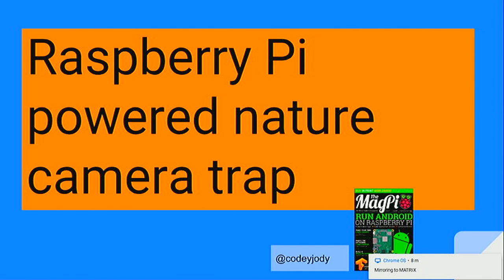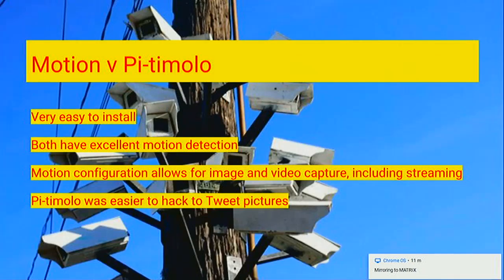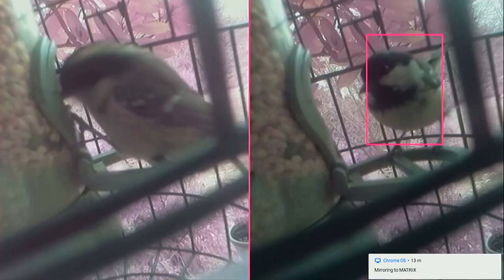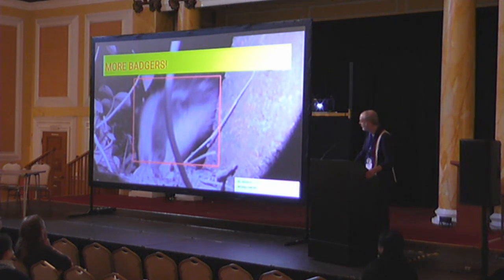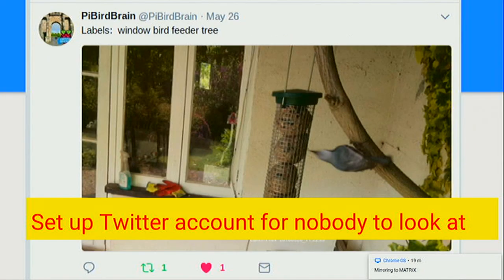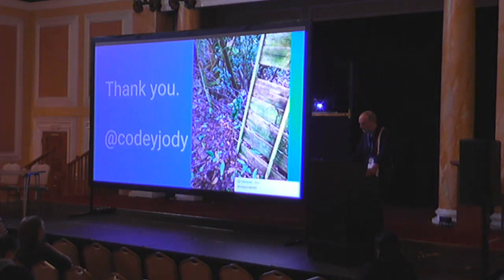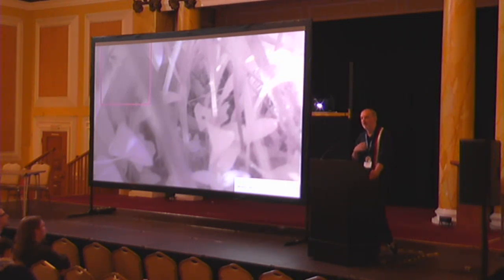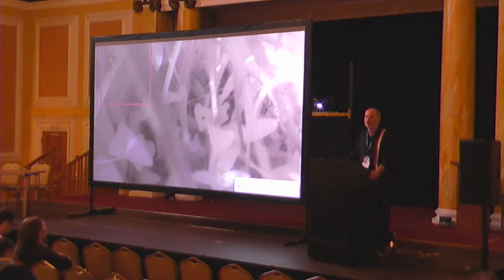Setting up a camera trap for nature with the Raspberry Pi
Take incredible snaps of the wildlife in your garden or school
Jody Carter

Saturday 15th, 12:30 (Assembly Room)
A talk (25 minutes)
I was annoyed and frustrated with the cost of setting up a video stream of nature at school. It can be a couple of hundred pounds to set up a live bird box. A wonderful resource but can be prohibitively expensive for schools, so I had a go at doing it myself. I decided to set up some camera traps using a few Raspberry Pi computers and I was really amazed at how easy it was and how brilliant the results where. It turns out I have badgers at the bottom of my garden! I now have several set up including an auto tweeting camera on a bird feeder (@pibirdbrain) and a few at school including a pond cam where we've managed to get some really great and close up pics of tadpoles and newts.

I want to show others how easy it is to get going (you don't need to be an expert), that it's really cheap and fantastic fun.

The speaker suggested this session is suitable for teachers.